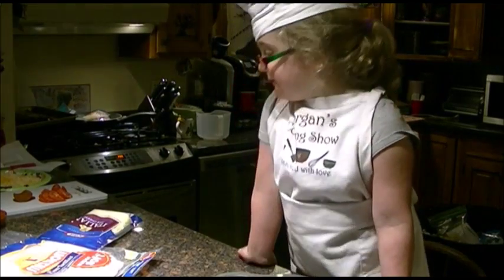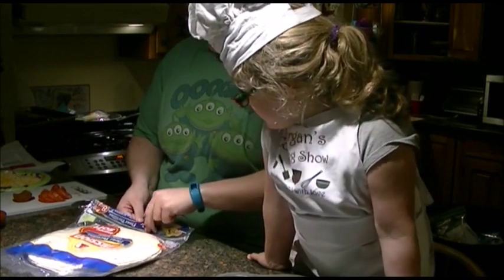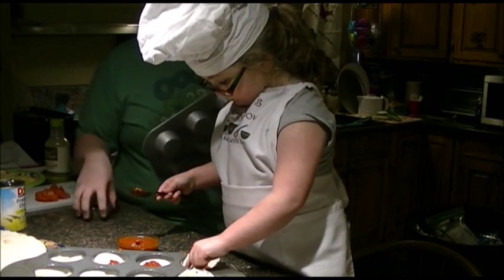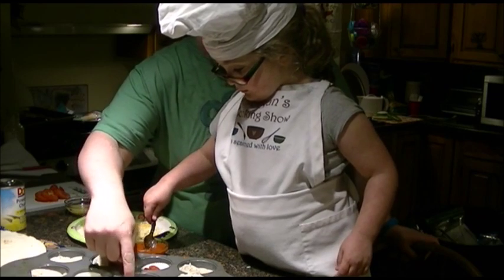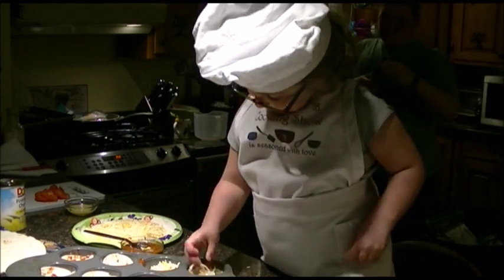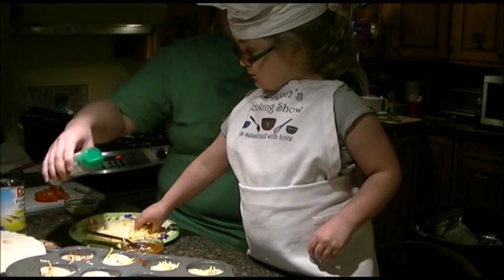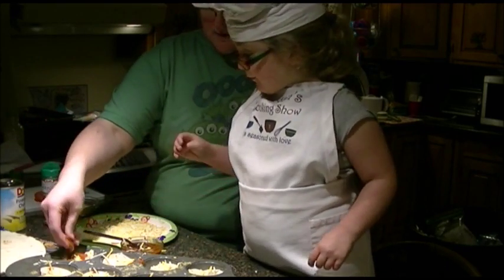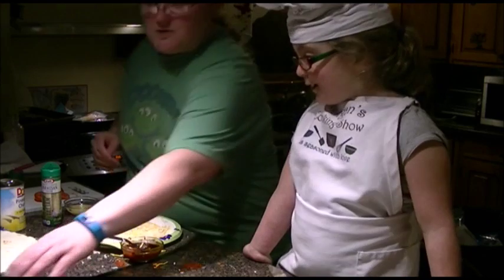Morgan Cooking Show E10 Mini Pizza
The Morgan Cooking Show!  Episode 10  Mini Pizza appetizers for the Football game!